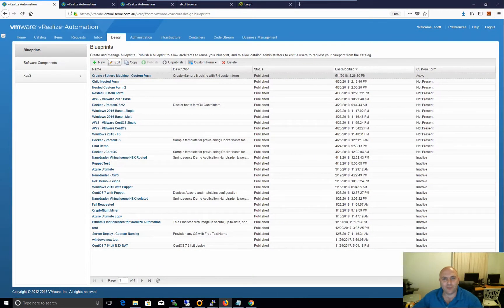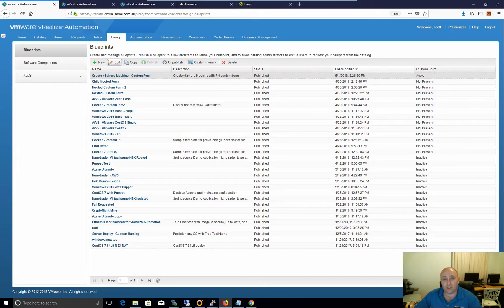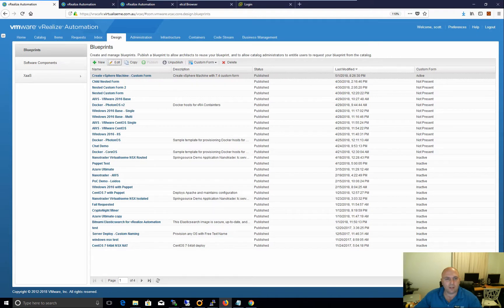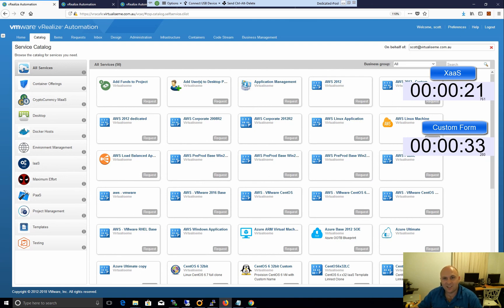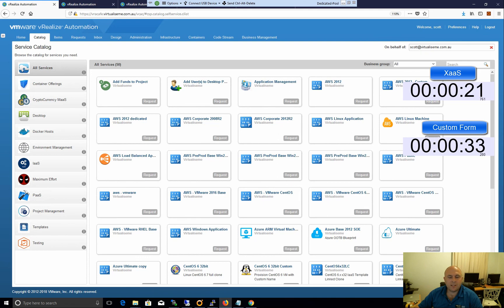vRealize Automation 7.4 - Custom Forms vs XaaS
Take a look at a complex XaaS performs against the new custom form created to be like for like